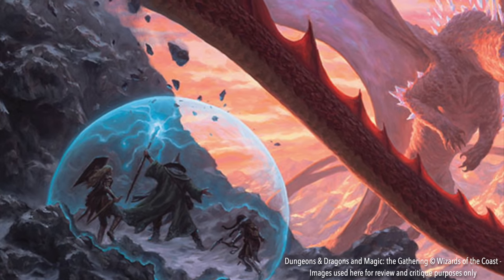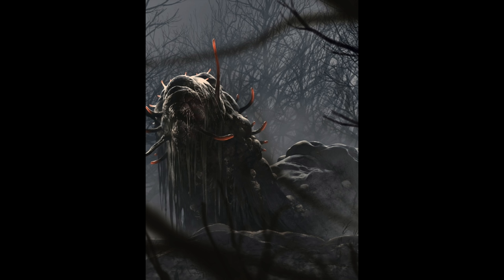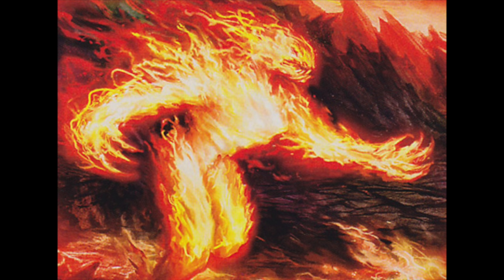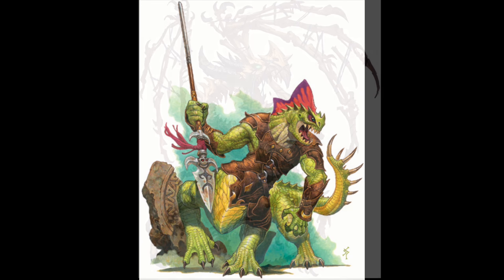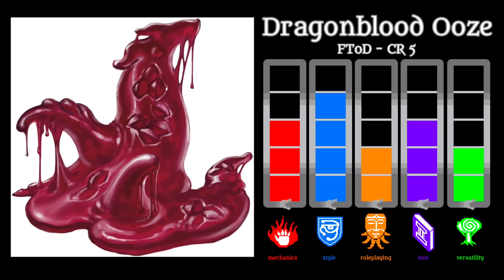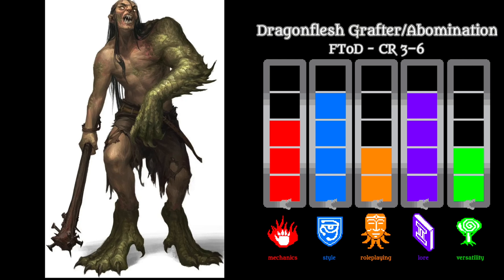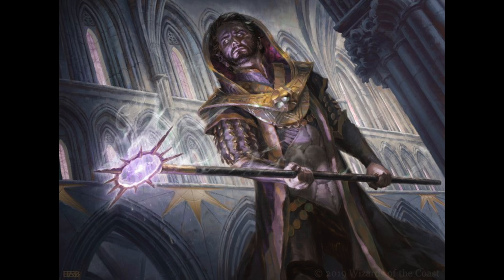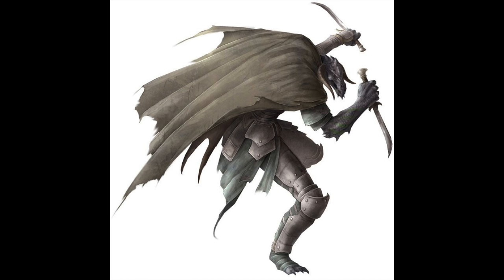D&D MONSTER RANKINGS: DRAGONS & DRACONIC CREATURES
Music

Intro 0:00
F Tier 2:28
D Tier 3:30
C Tier 9:15
B Tier 24:45
A Tier 39:30
S Tier 1:05:28
Final 1:18:06